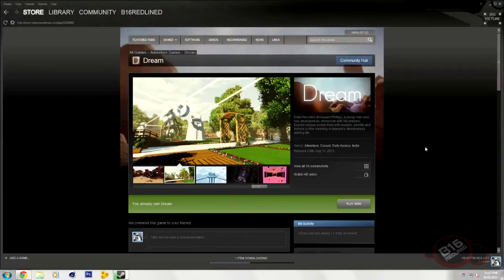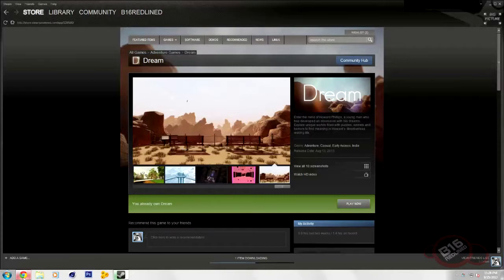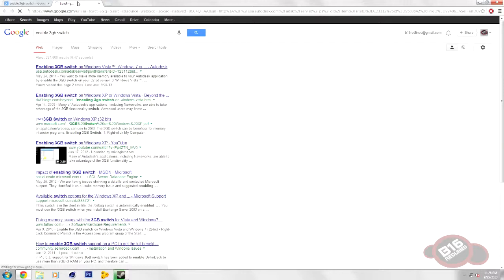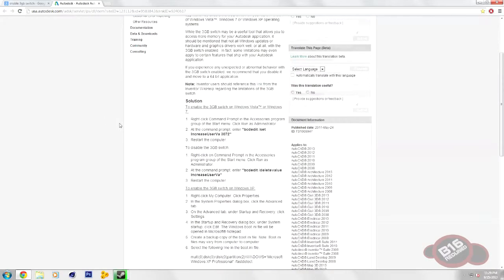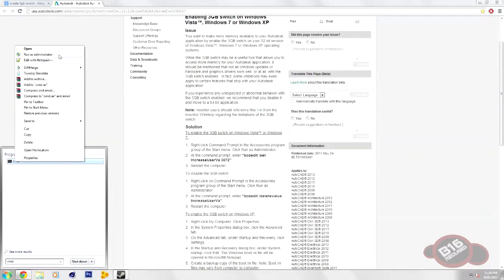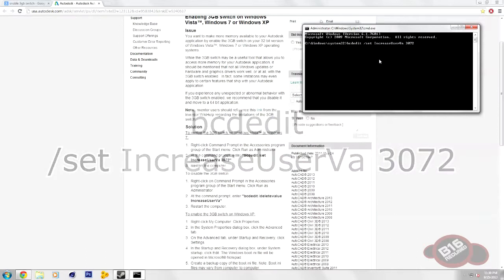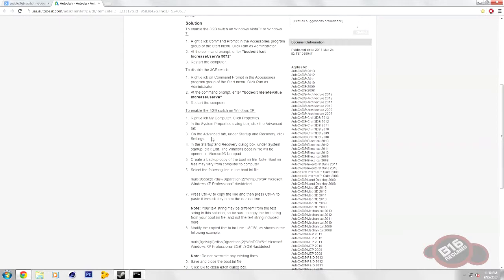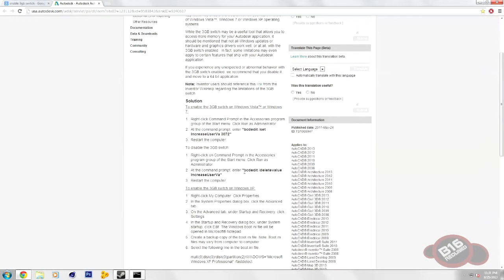Dream The Game: Crash Fix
An easy solution to a crash when entering the first(only available) dream.